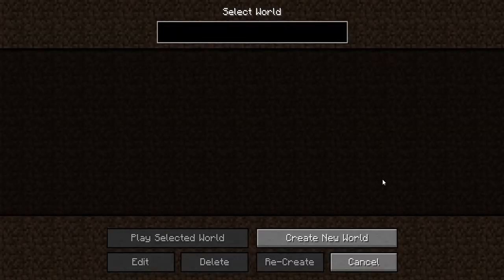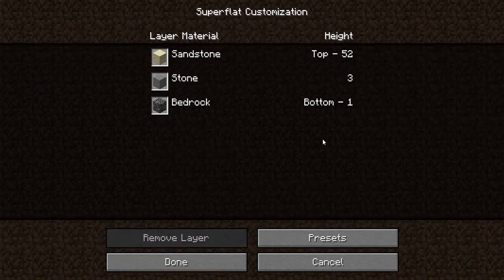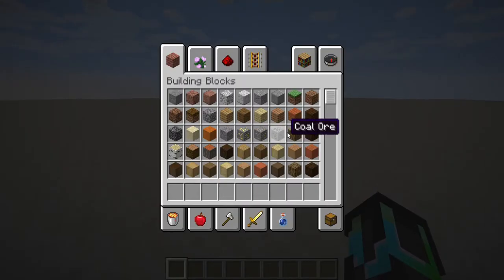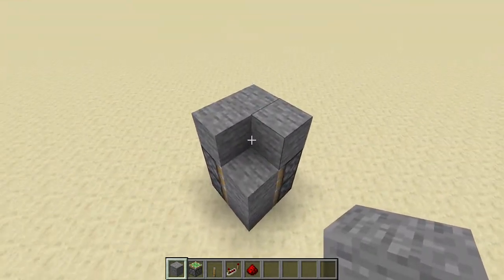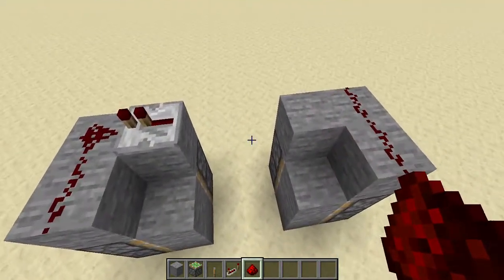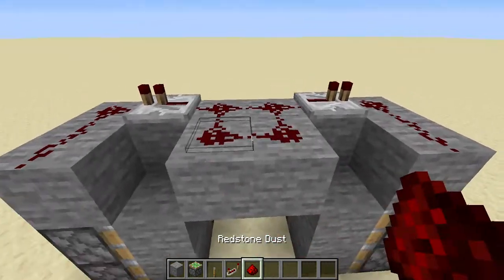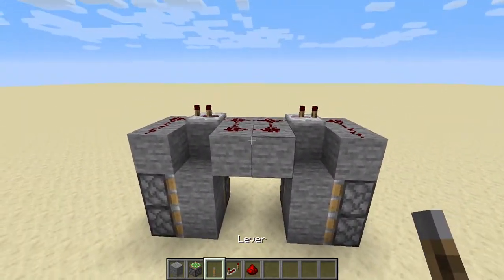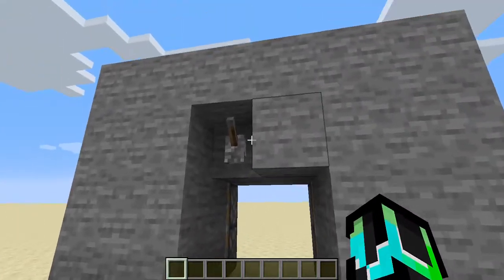How to Make a Hidden Door in Minecraft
This video is for a project in class.